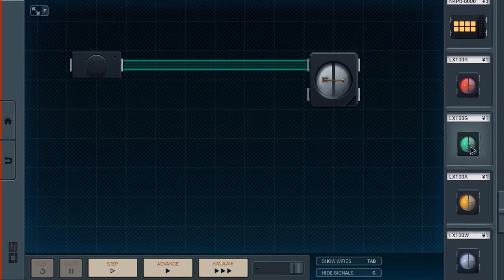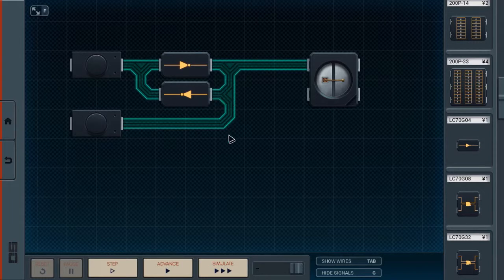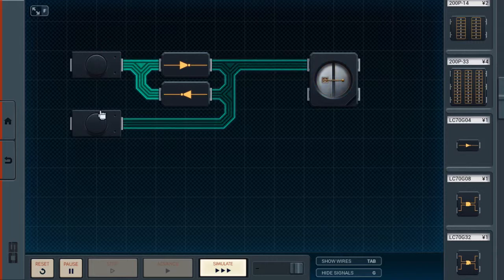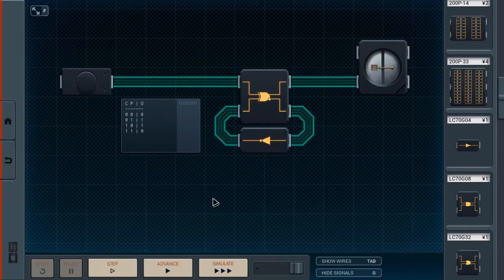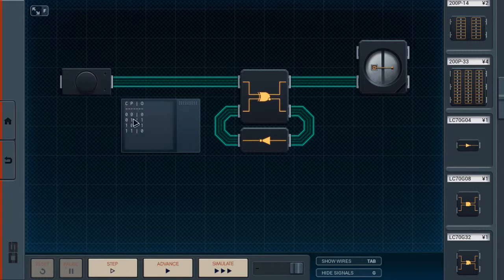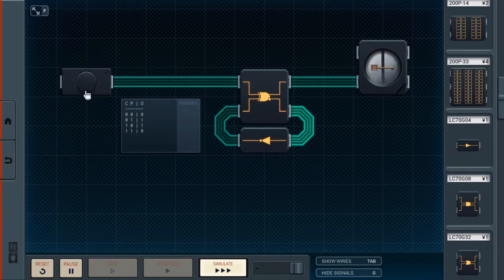Latch & T-Flip-Flop using Logic Gates | Shenzhen I/O (Re-Upload)